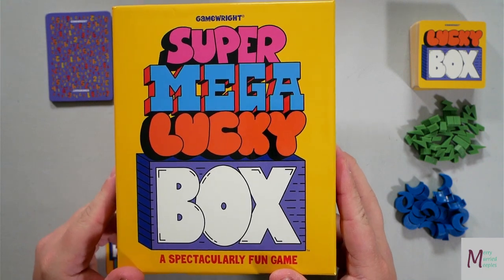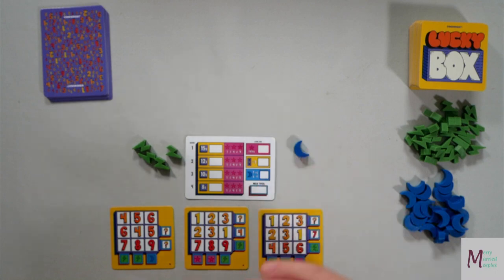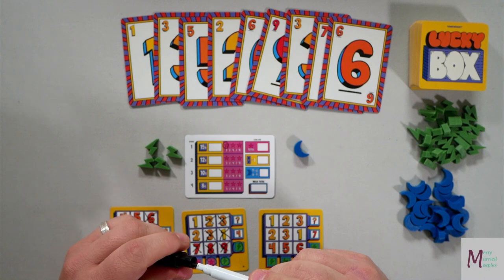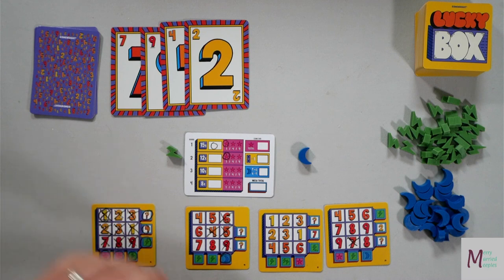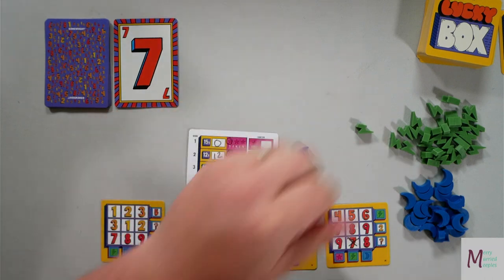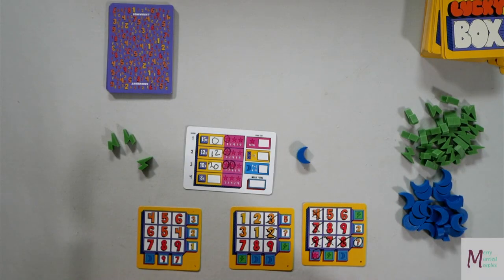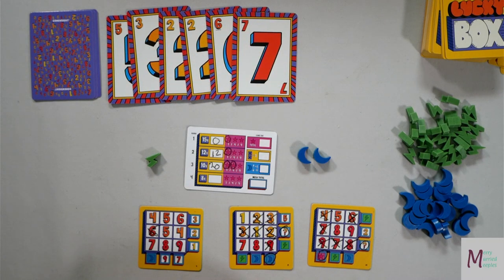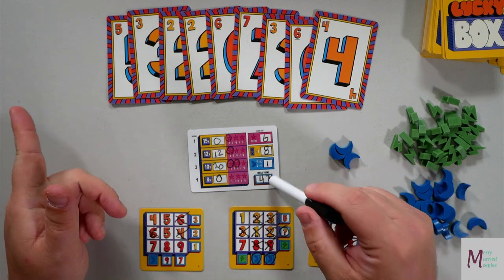Super Mega Lucky Box - A Solo Play by The Groom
The Groom enjoys himself some Phil Walker-Harding games. So today he is playing the solo version of Super Mega Lucky Box from Gamewright. This is a simple flip and write where you are crossing off numbers on your boxes to score points and get tokens. Use the lightning to adjust the number and collect moons to score big at the end. Don’t forget stars that reset each round. Let’s get lucky!